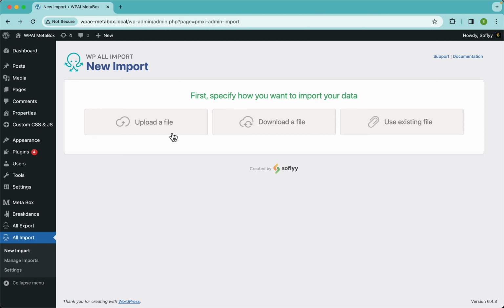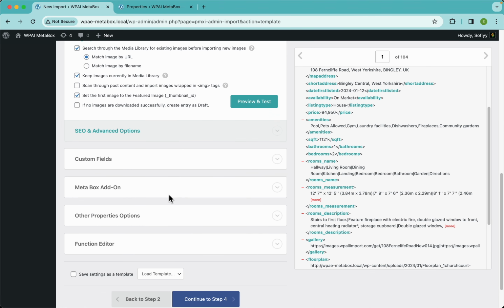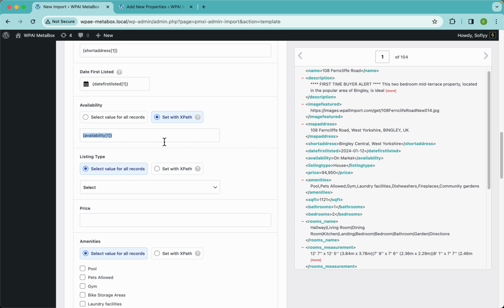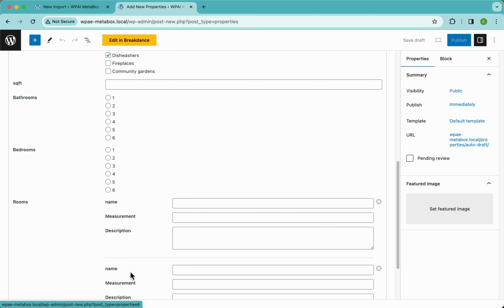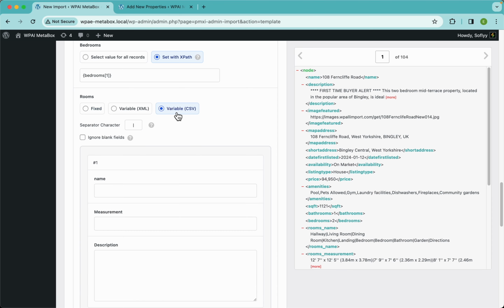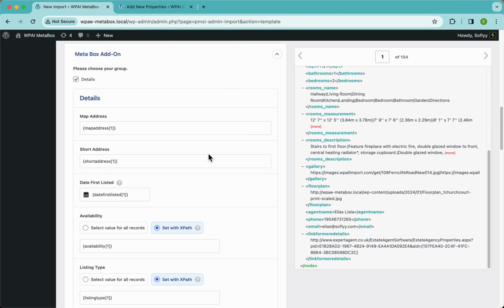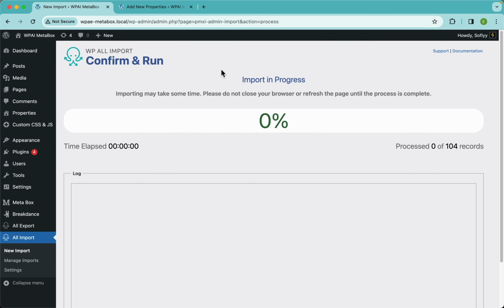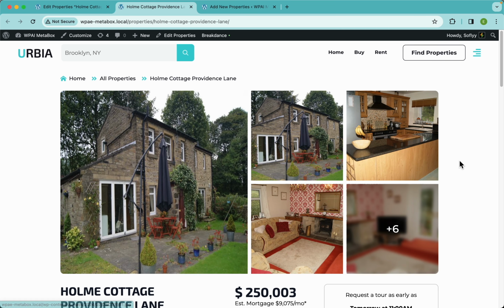Simple Meta Box Fields Import from an Excel File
Here are the instructions on how to import Meta Box fields from an Excel file:

1. Go to All Import › New Import and create a new import.
2. Upload Excel file and pick post type with Meta Box fields attached.
3. Map import template using drag and drop.
4. Import the Meta Box custom fields when you run the import.
5. Check imported Meta Box fields.

=== Chapters ===

00:00 Create new import
00:08 Upload Excel file
00:26 Review import file
00:42 Map import template
01:05 Map images section
02:00 Map Meta Box Add-On section
02:42 Map picker fields
03:09 Map select field
03:56 Map checkbox field
05:00 Map cloneable fields
07:40 Map gallery field
09:00 Define import settings
09:20 About re-run settings
09:50 About scheduling
10:31 Run import
10:46 Review imported records

If your data is not in a Excel format, you can also import from an XML, CSV, or even a JSON file.

How to Bulk Edit Meta Box Custom Fields Using Excel?

1. Create a new export with your desired Meta Box custom fields.
2. Download the exported data and modify it in Excel.
3. Once modified, use Import with WP All Import to import it back.

=== Related Tutorials ===